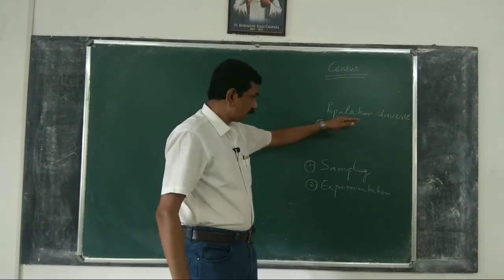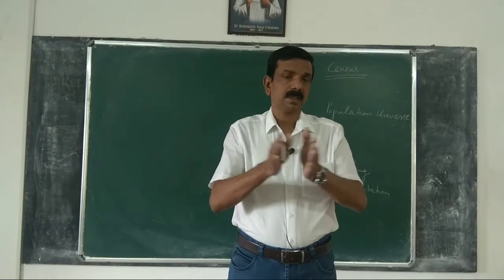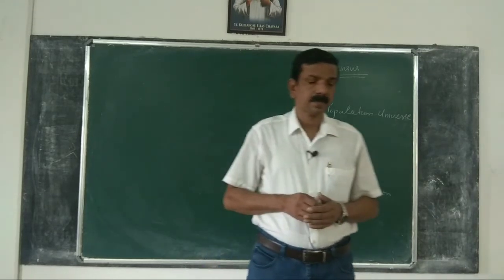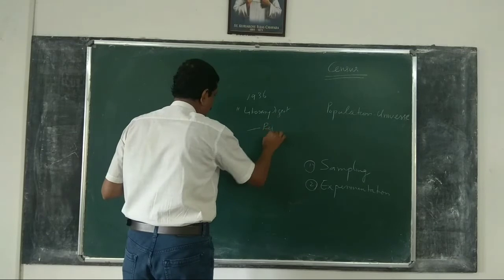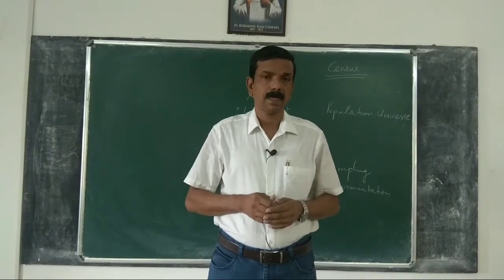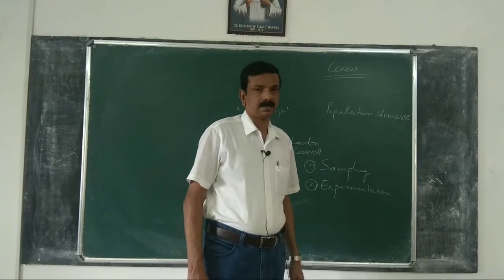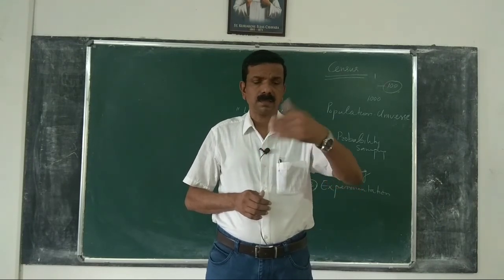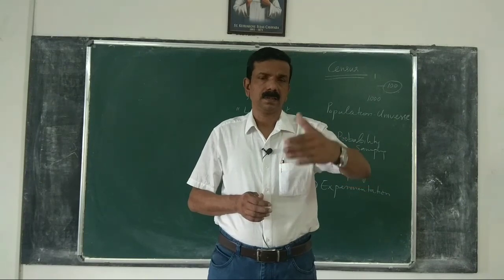Statistics 3: population vs sample